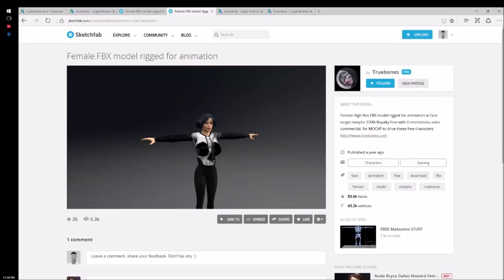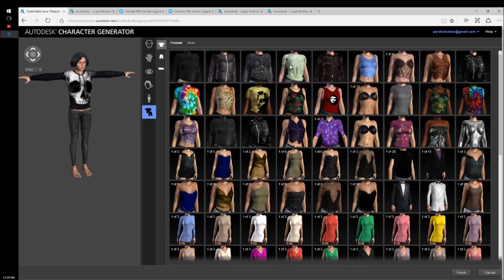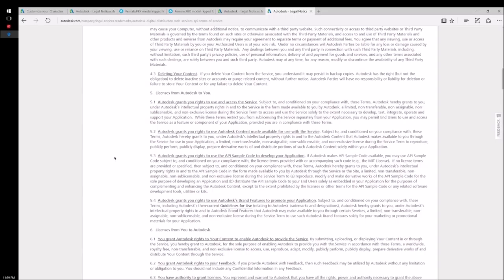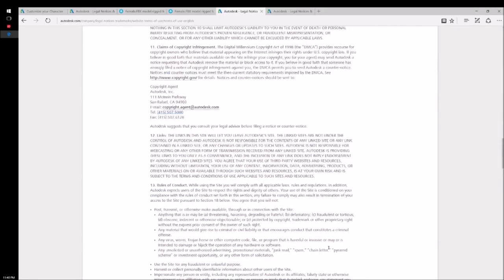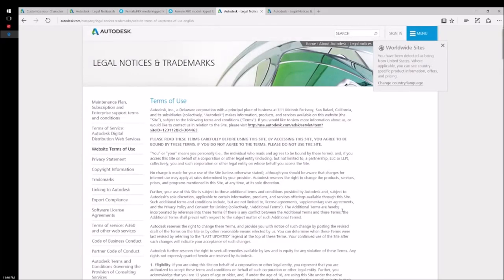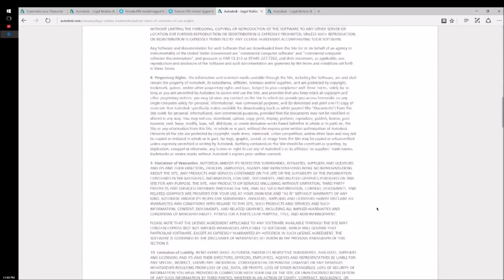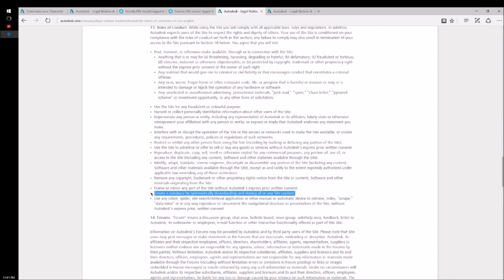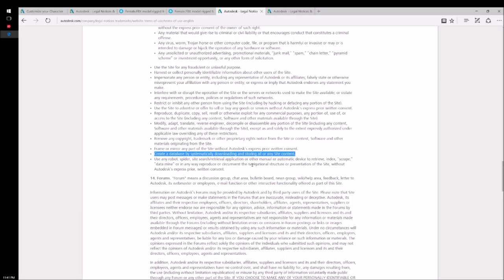Short Doc The saga of sad Man-Child How we got truebones Banned Off SketchFab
Well Truebones the Pirate is busted again this video is by Parabolic labs and with their permission i bring it to you.